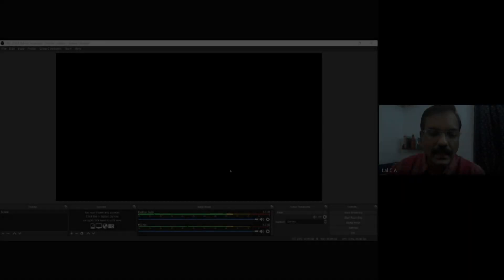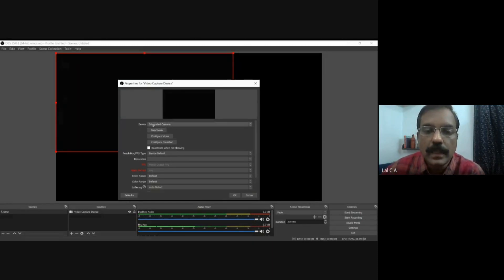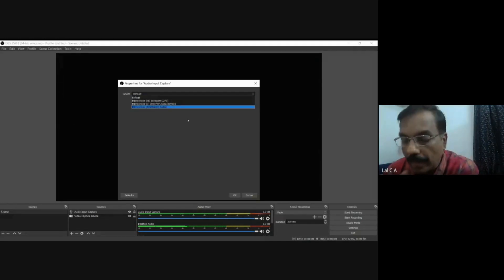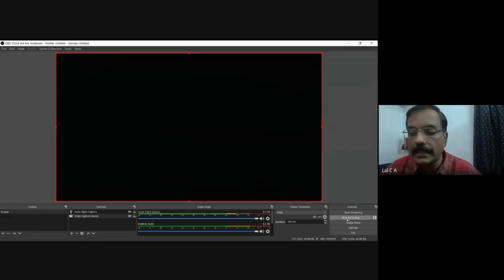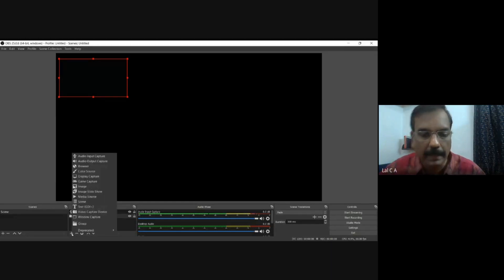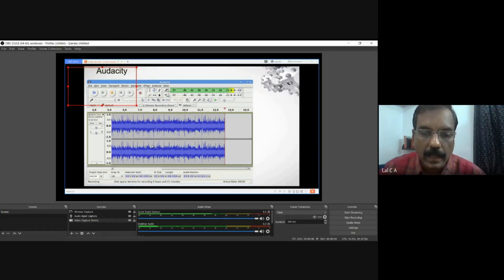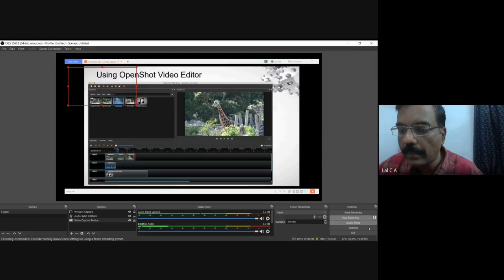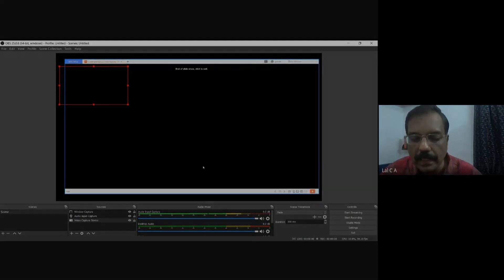Create videos with OBS Studio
Tutorial on how to use OBS Studio on a basic level to create videos.